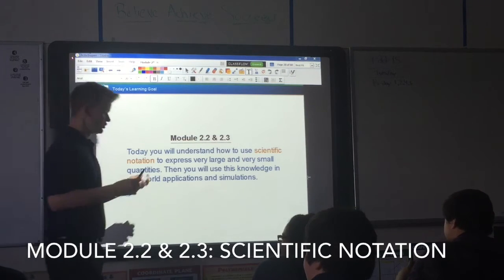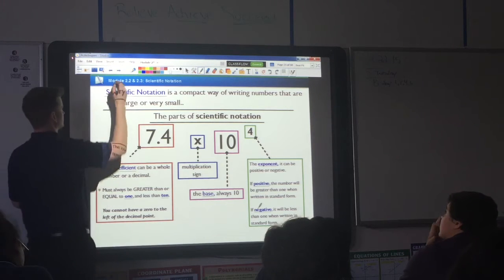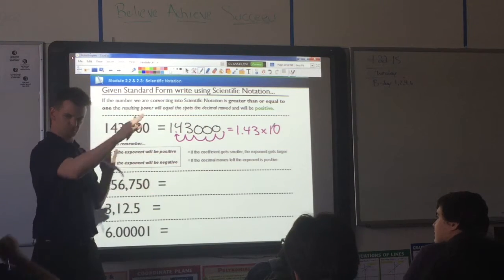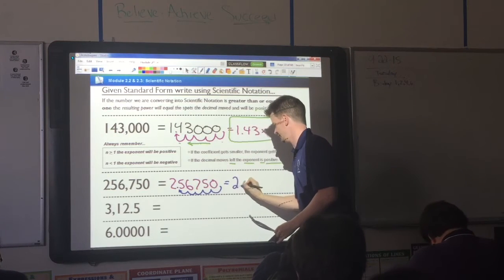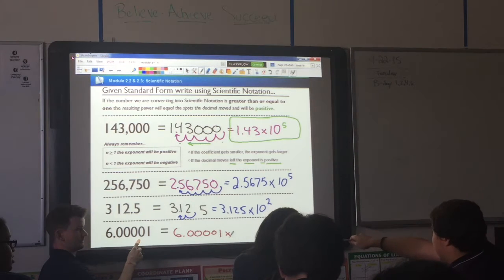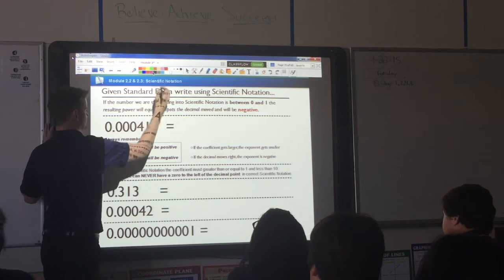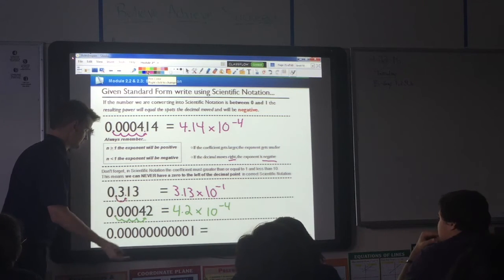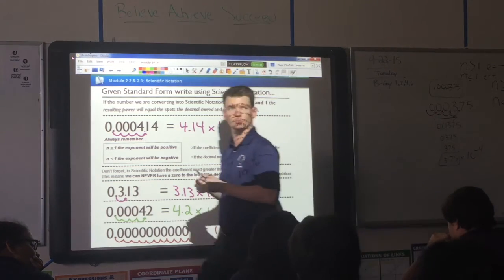How to do Scientific Notation with Positive and Negative Exponents Video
If you want to see more of the materials used during these videos check out my TPT store

Covers 8th Grade, Go Math, Modules 2.2 & 2.3

Scientific Notation with Positive and Negative Exponents